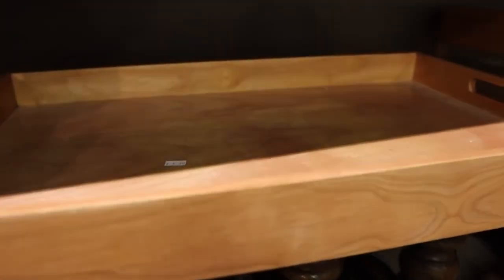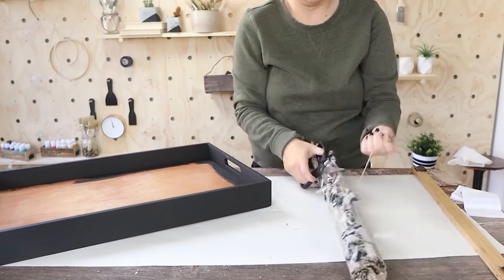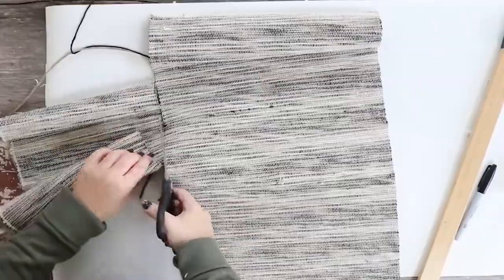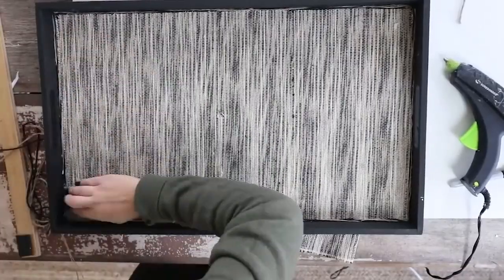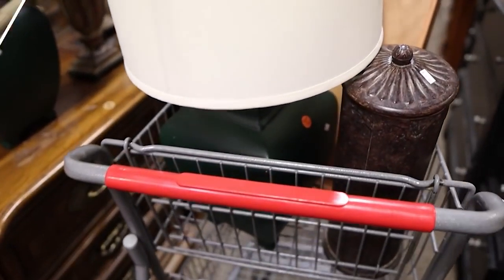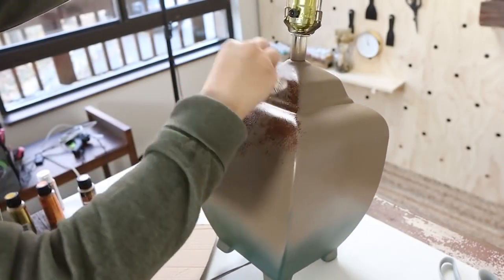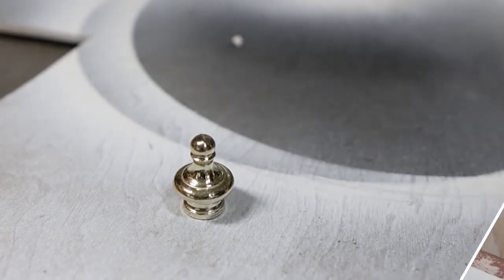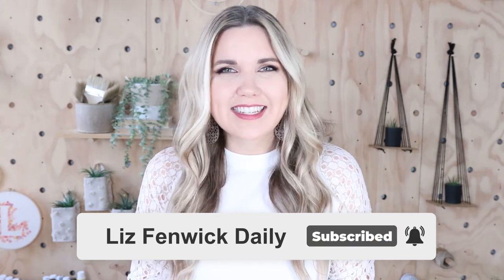Thrifted Wood Tray DIY